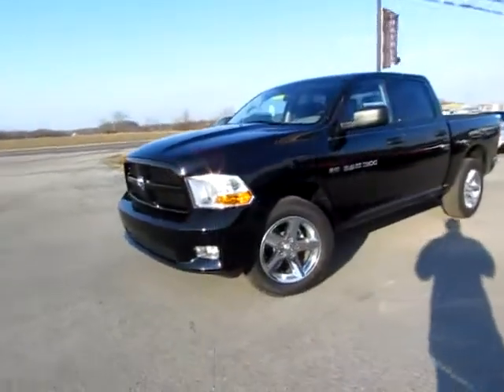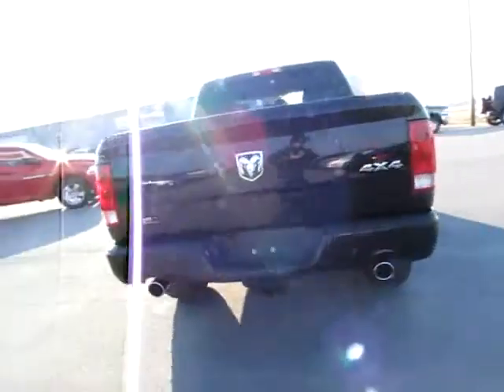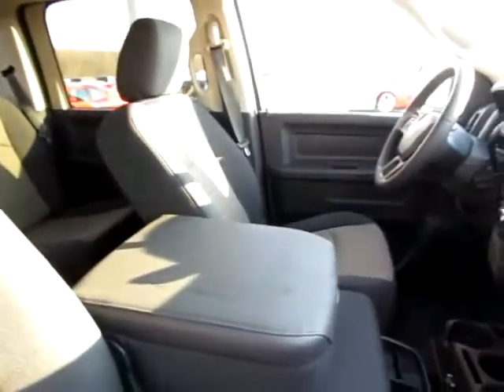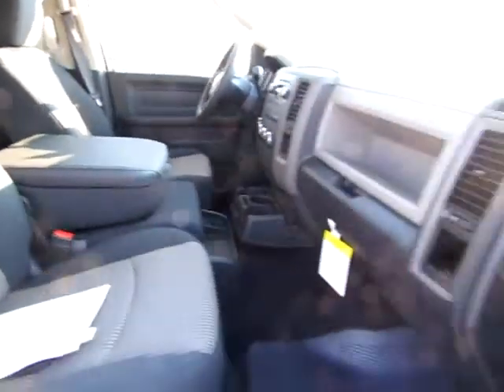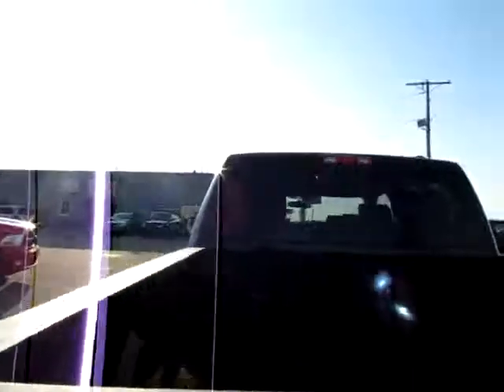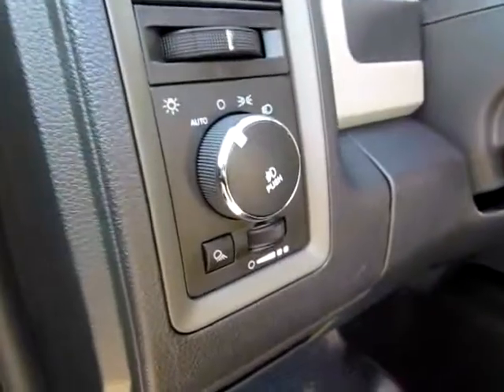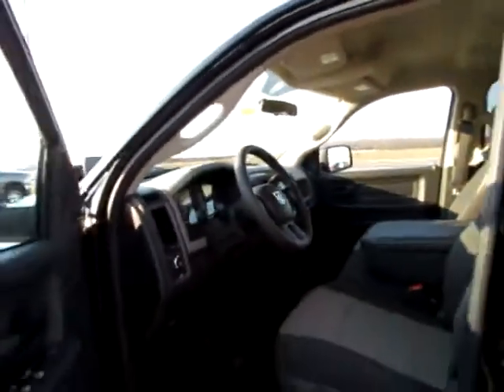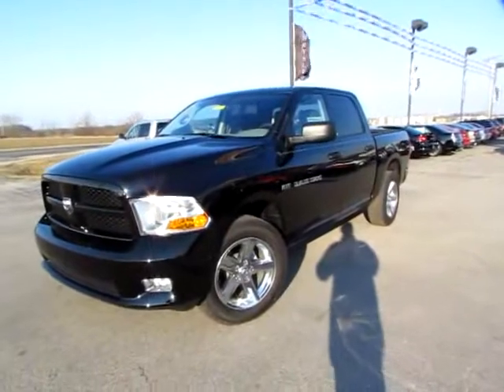196003 Black 2012 Ram 1500 Hemi 5 7 L 4x4 xvid